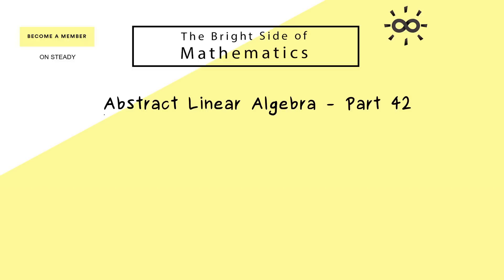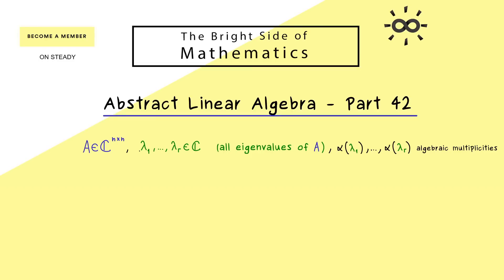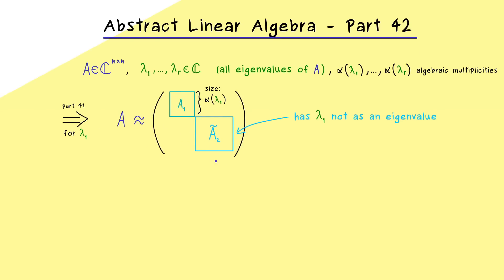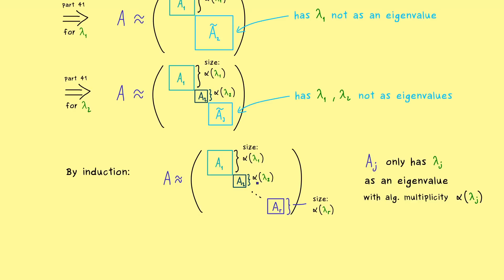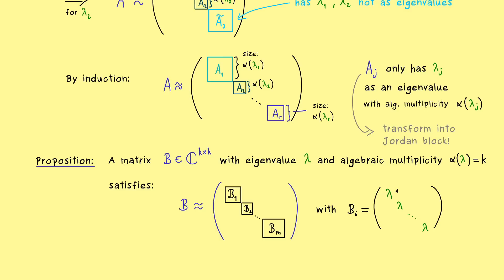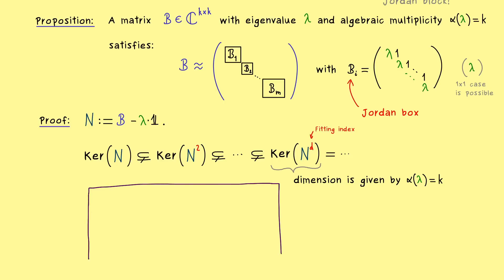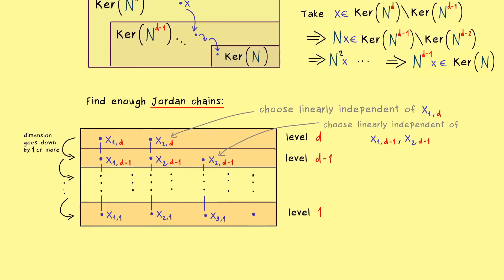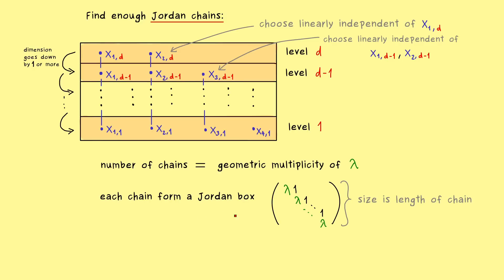Abstract Linear Algebra 42 | Jordan Chains